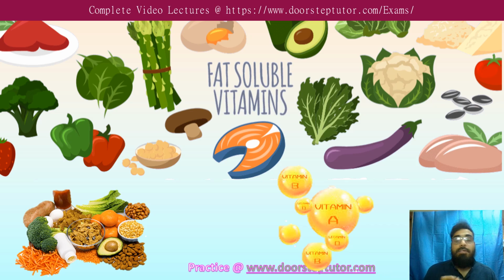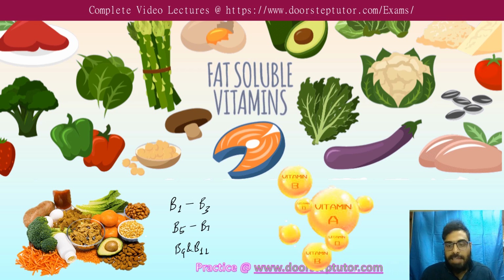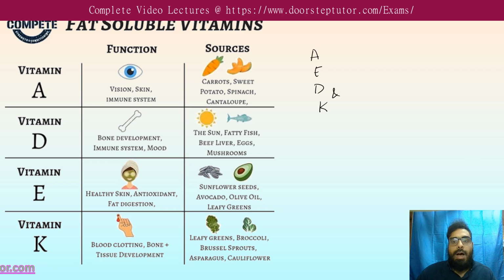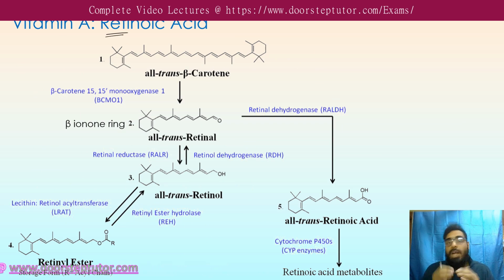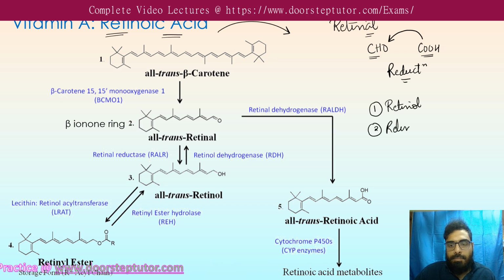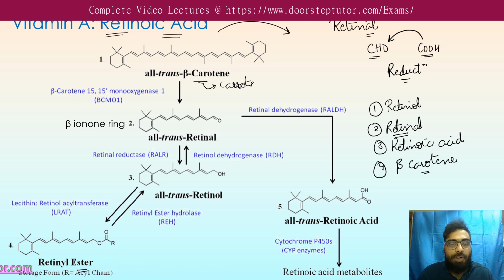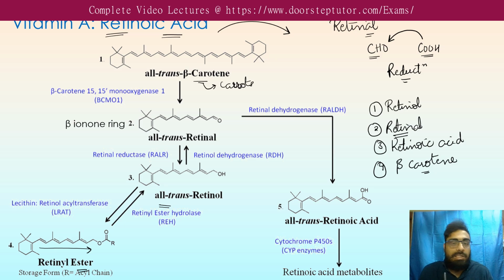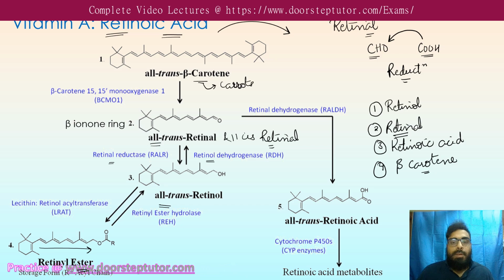Fat Soluble Vitamins: Molecules and Interactions | CSIR Life Sciences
Chapters:
0:00 Introduction to Fat Soluble Vitamins
0:24 Difference from Water Soluble Co-Factors
1:03 Chemical Nature of Fat Soluble Vitamins
1:40 Overview of Vitamins A, D, E, and K
2:33 Detailed Study of Vitamin A and Retinoic Acid

This lecture covers the fundamental biochemistry of fat-soluble vitamins (A, D, E, and K), focusing on their non-polar hydrocarbon-derived structures and how they act as signaling molecules rather than co-enzymes. We explore the specific physiological roles of each, from Vitamin A's chemical conversion to retinoic acid for vision and signaling, to Vitamin D's UV-driven synthesis, Vitamin E's antioxidant functions, and Vitamin K's role in blood clotting. Understanding these intricate chemical structures and molecular interactions is highly critical for scoring well in competitive exams like CSIR NET Life Sciences and GATE.